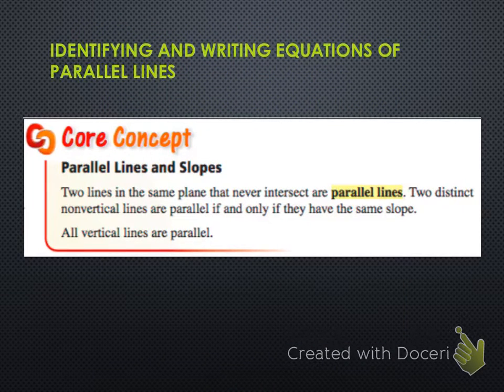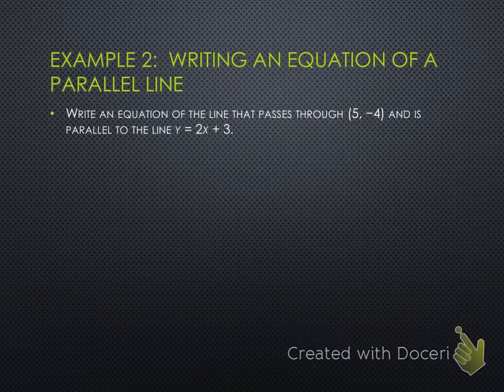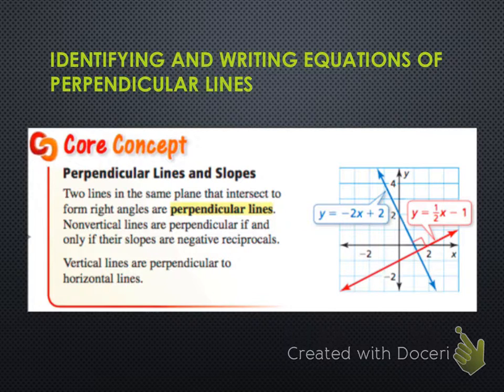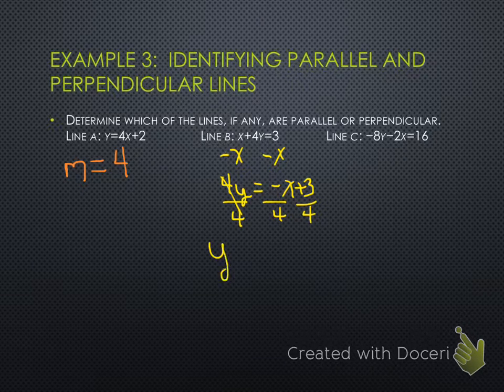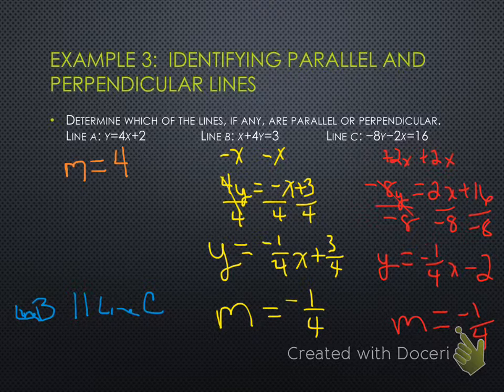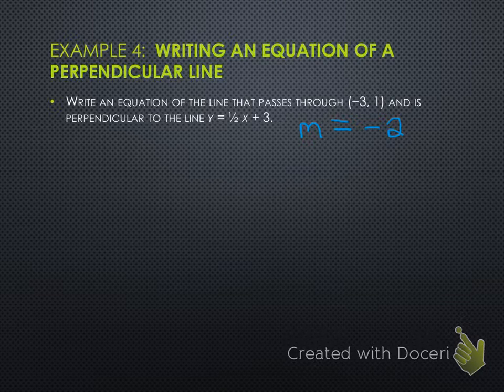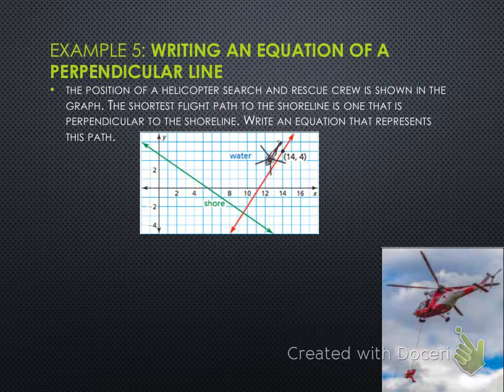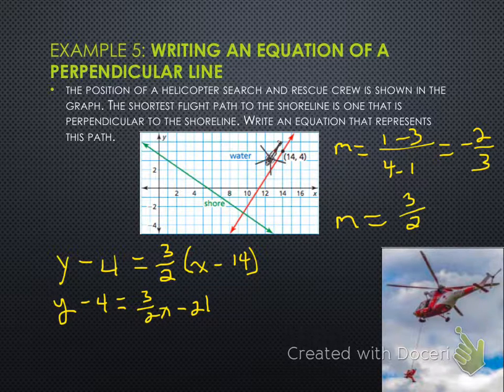A4.3 writing parallel and perpendicular